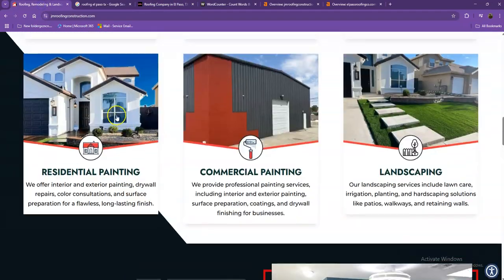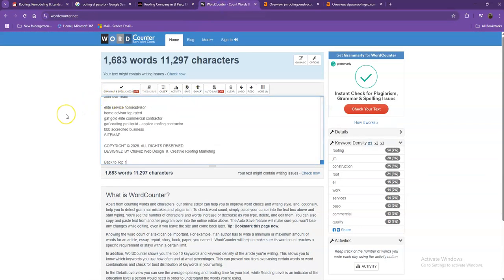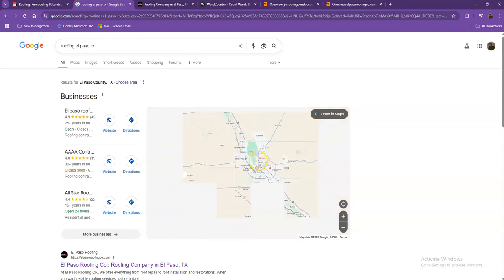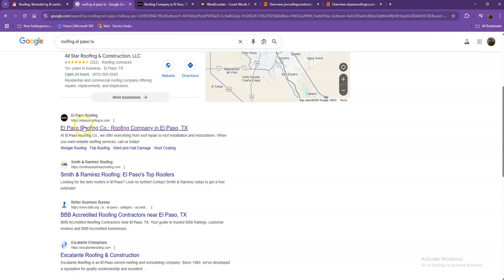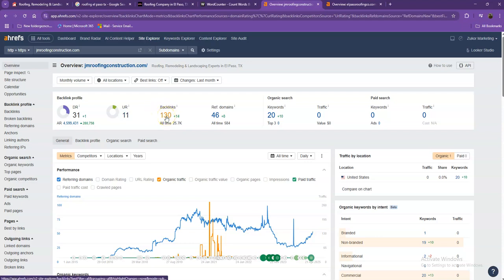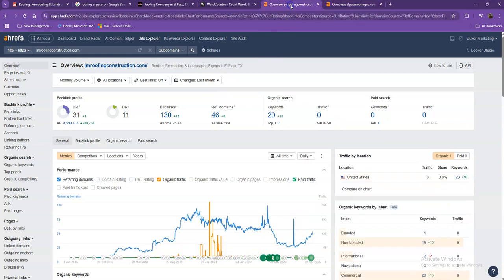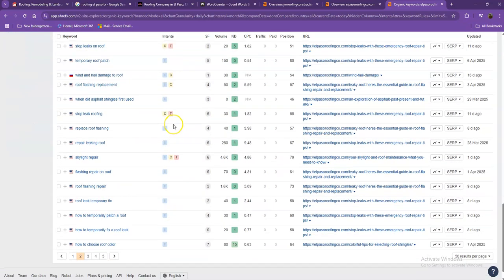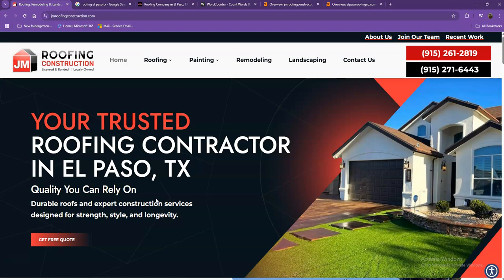Website Analysis Video for JM Roofing Construction